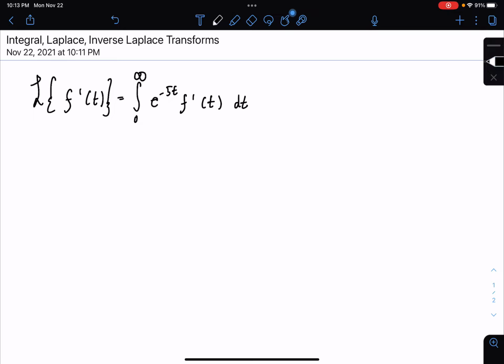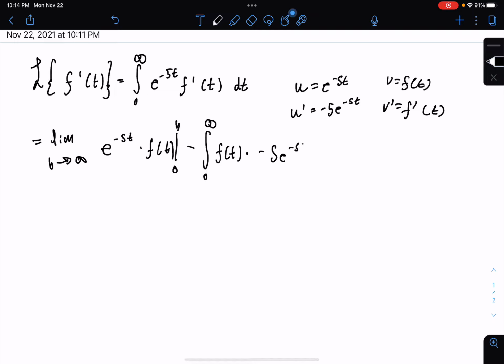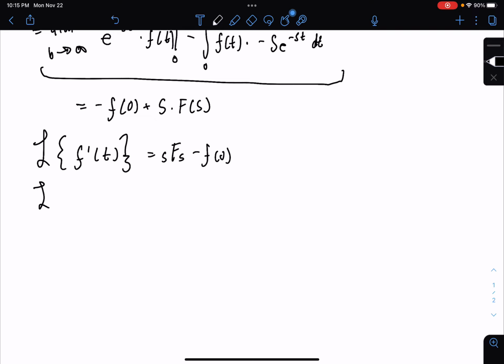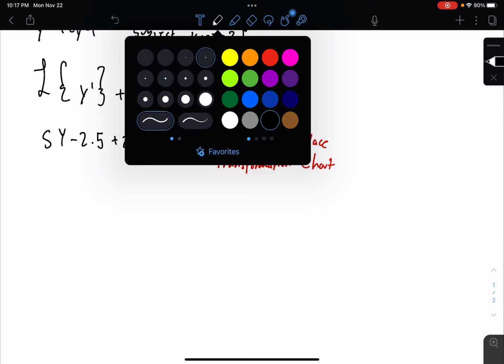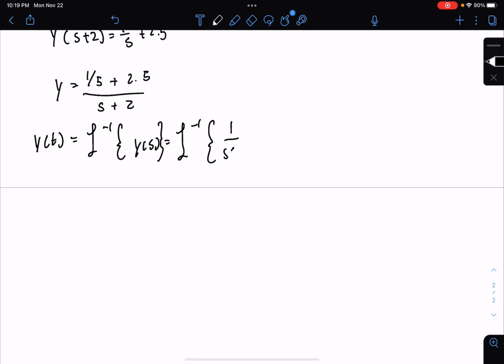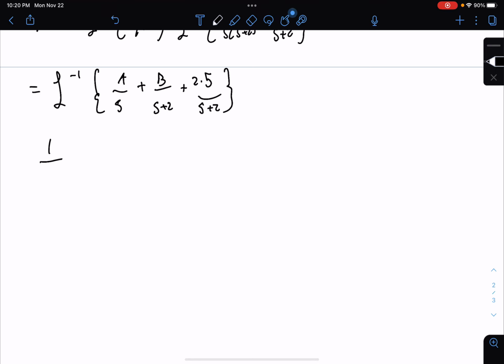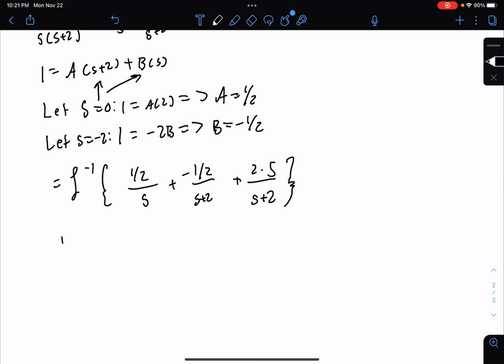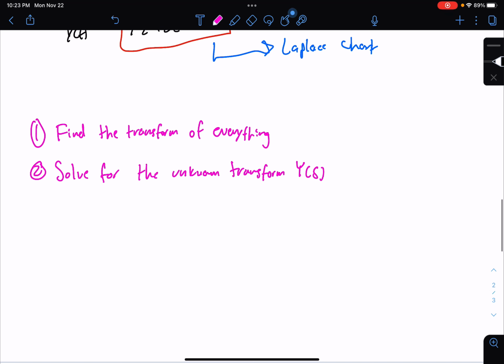Math 2500 - Laplace and Integral Transforms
Differential Equations (Math2500)